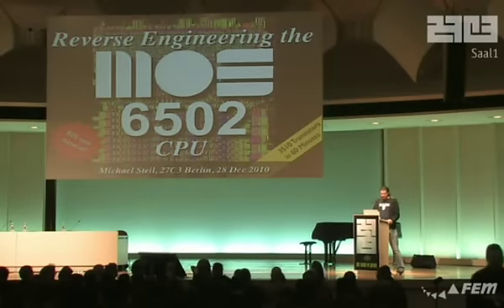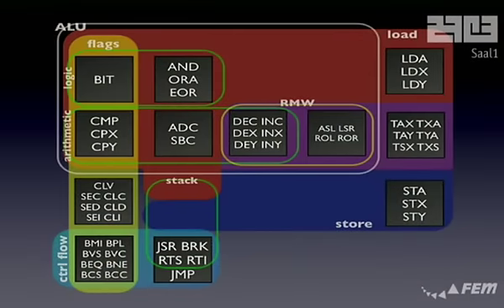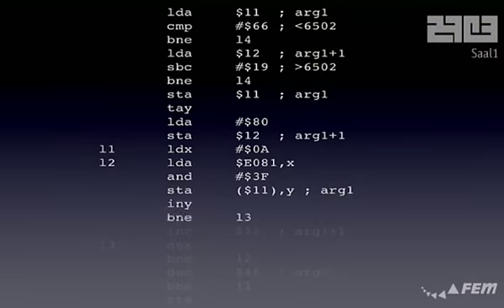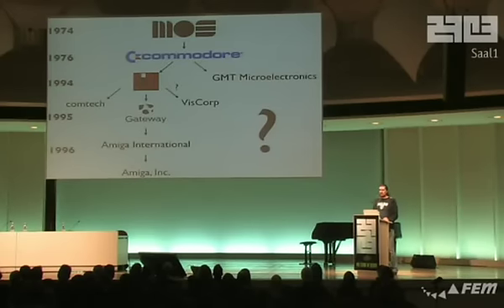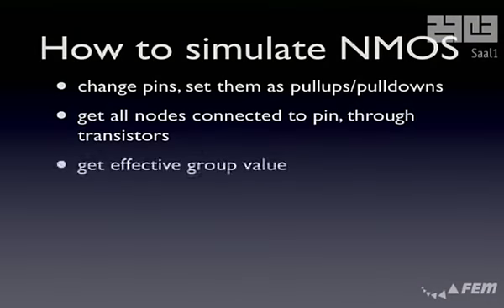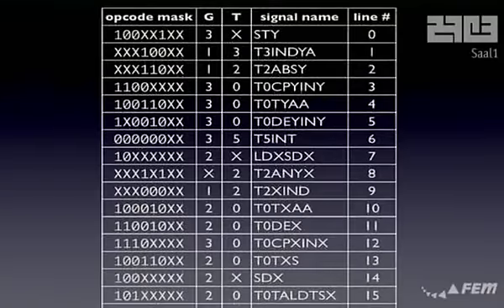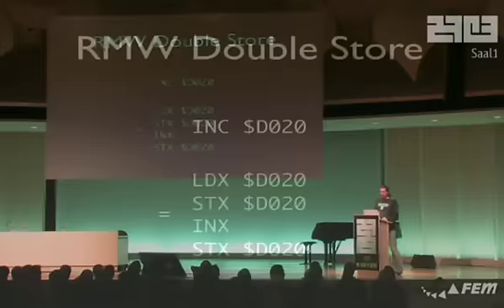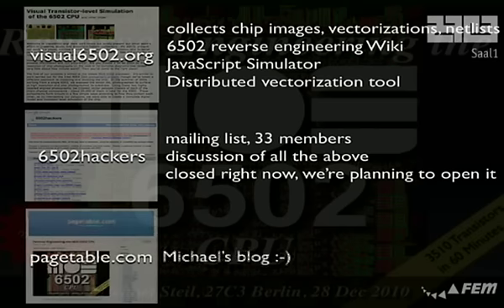Reverse Engineering the MOS 6502 CPU